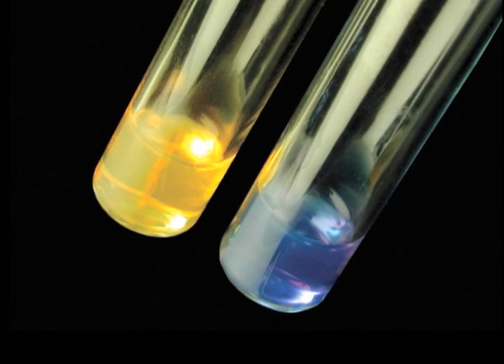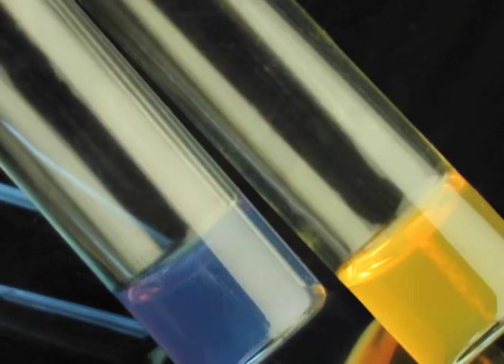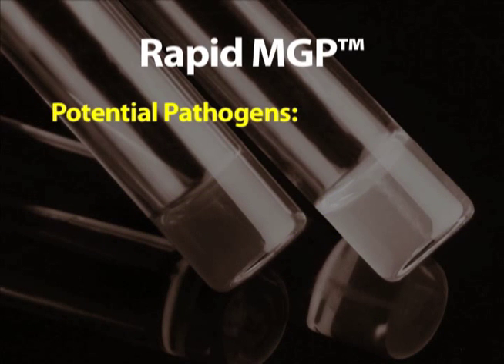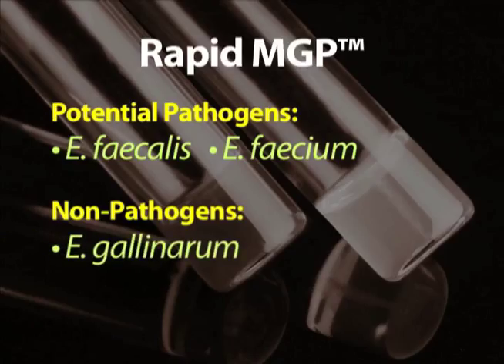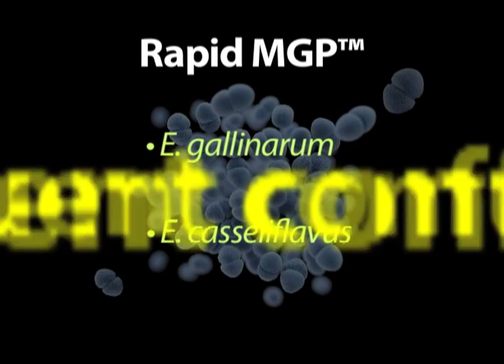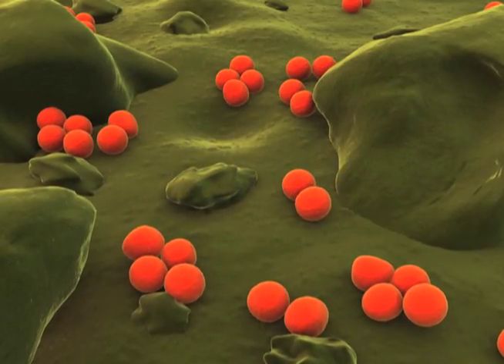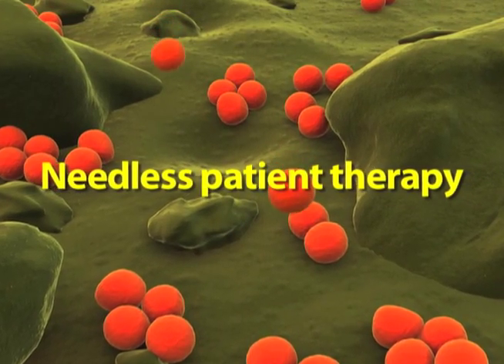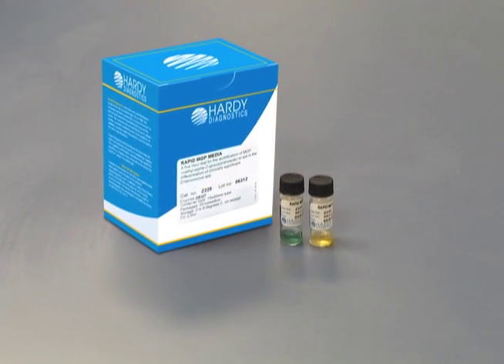Rapid MGP Medium for Enterococcus speciation by Hardy Diagnostics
A five hour test for the acidification of MGP to aid in the differentiation of clinically significant Enterococcus faecalis and fecium. Used to rule out non-pathogenic E. casseliflavus and E. gallinarum.

The Hardy Diagnostics manufacturing facility and quality management system comply with the FDA's Good Manufacturing Practices (GMP) and have achieved ISO 13485 certification as a medical device manufacturer.